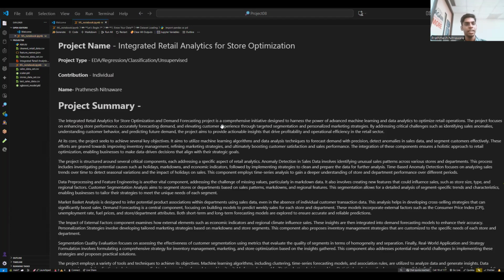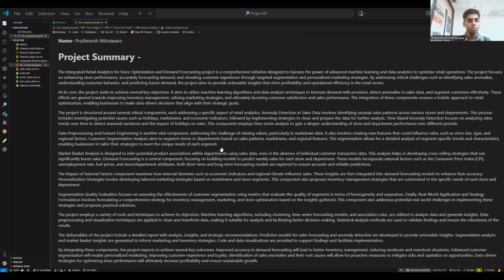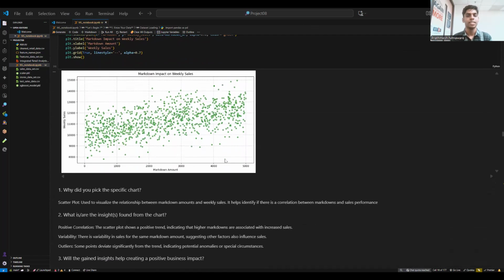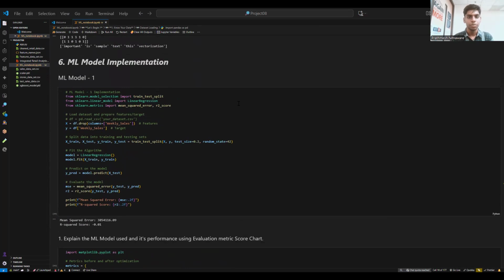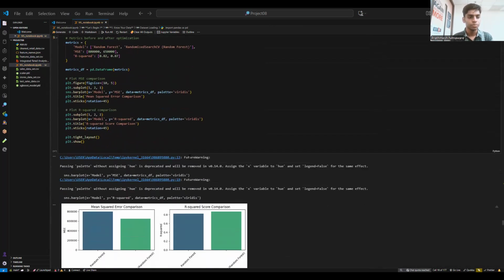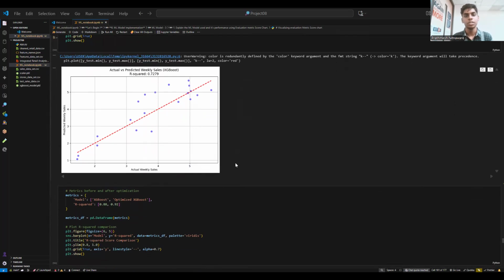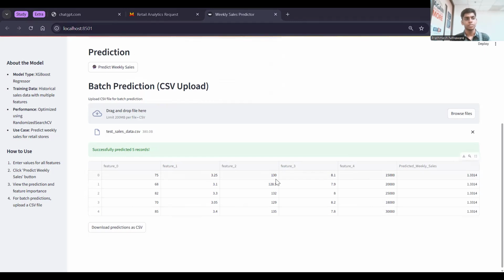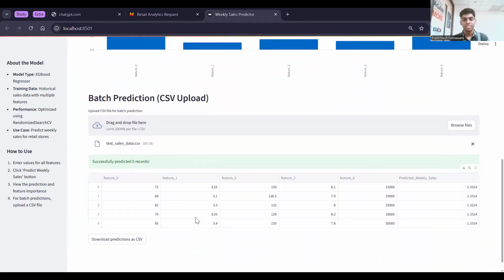Weekly Sales Prediction System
This project is an end-to-end machine learning system to forecast weekly retail sales using an XGBoost model with 92% R² accuracy. The system is deployed as a user-friendly Streamlit web application that supports real-time single predictions and batch processing via CSV files.